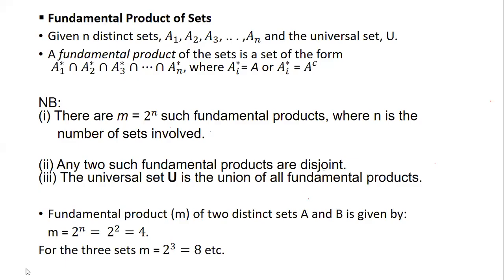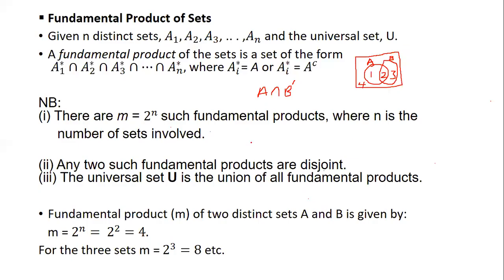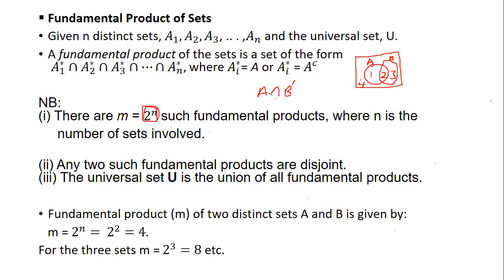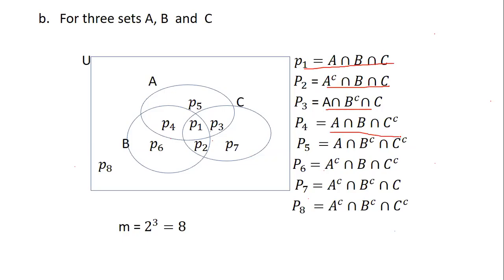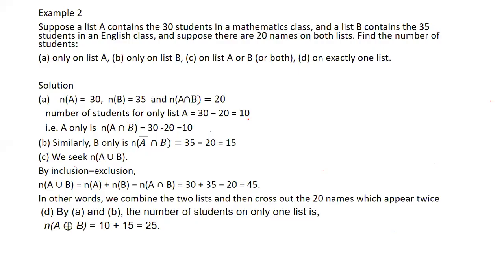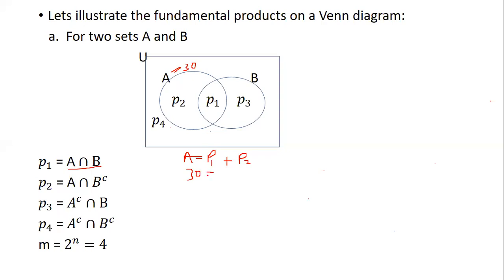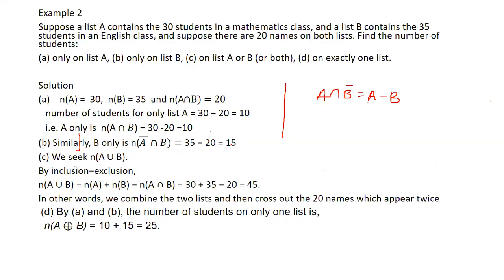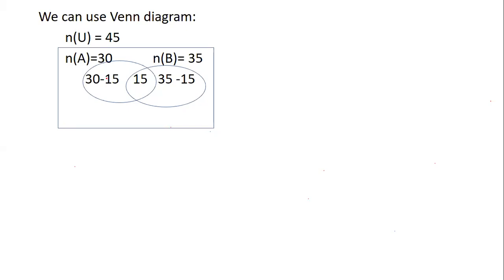FUNDAMENTAL PRODUCT OF SETS